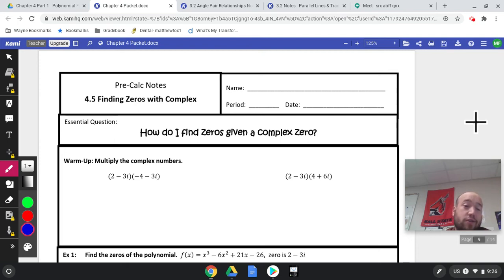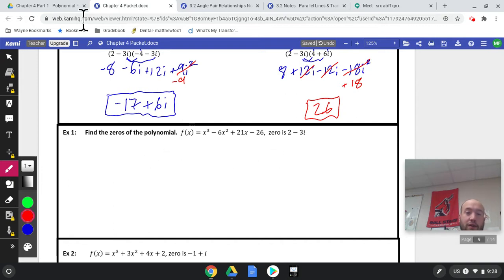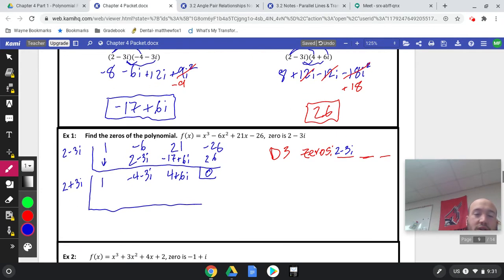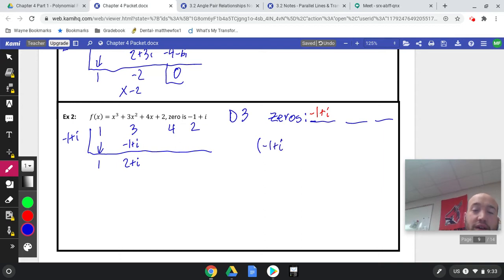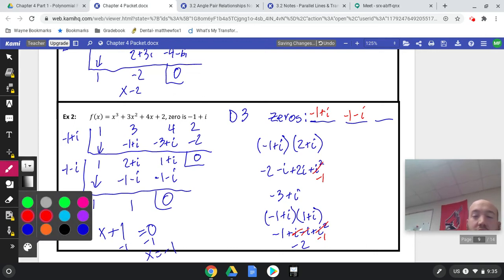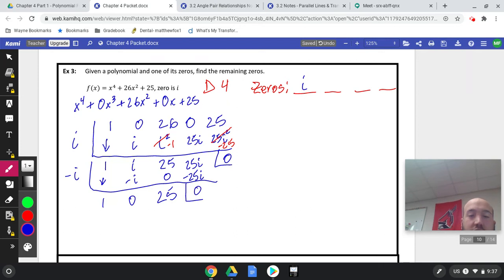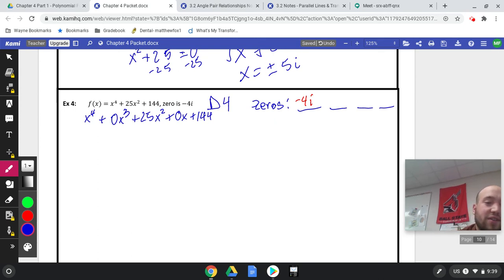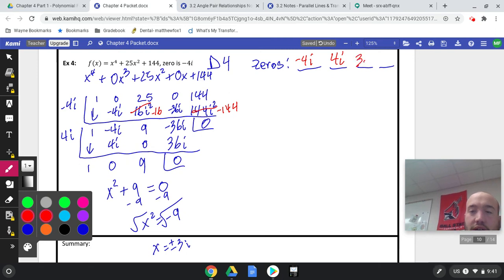Pre Calc: Ch. 2.5 Finding Zeros With Complex- October 28, 2021